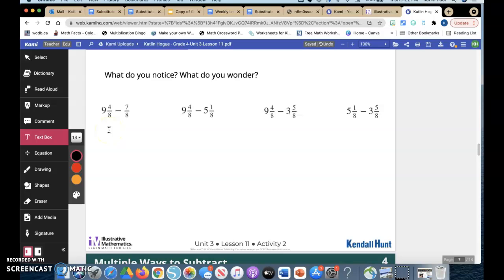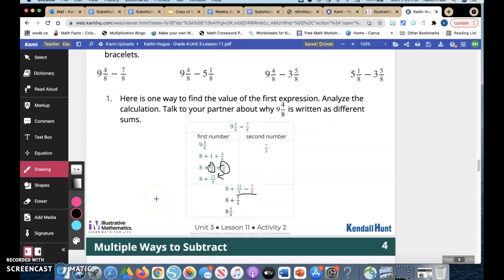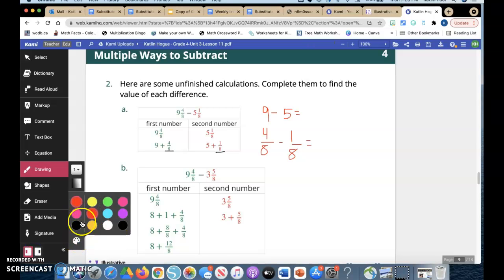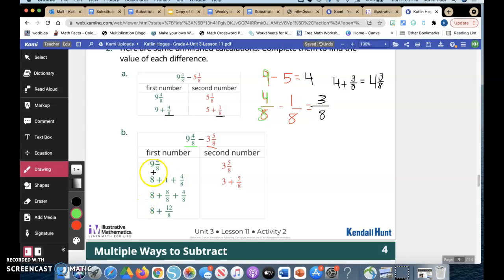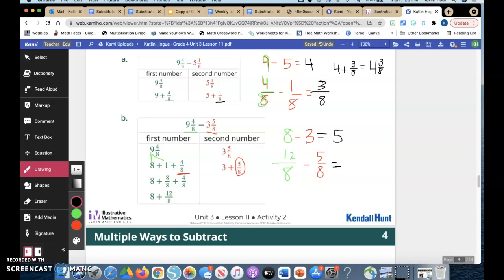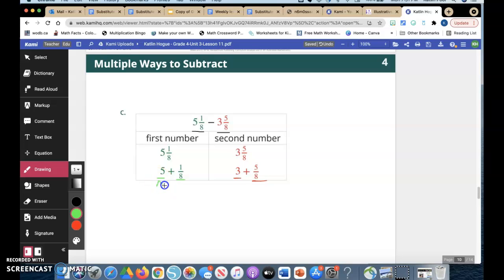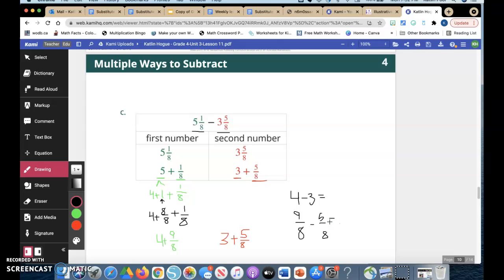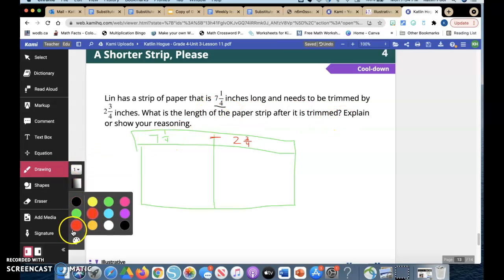Math video #3 10/19/2021